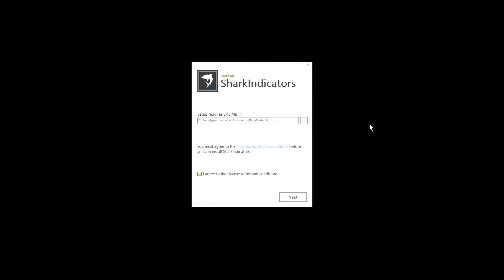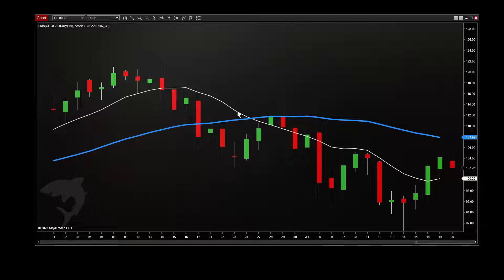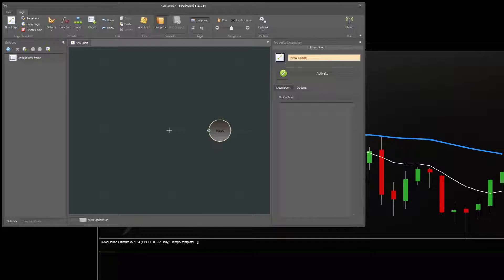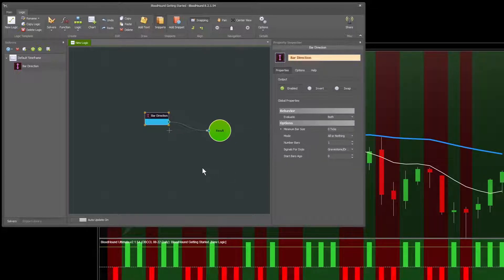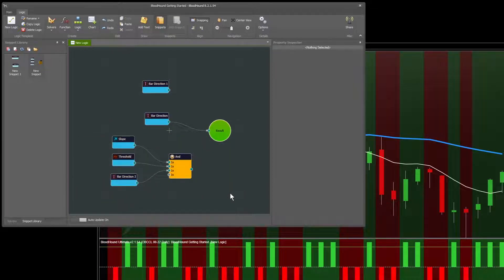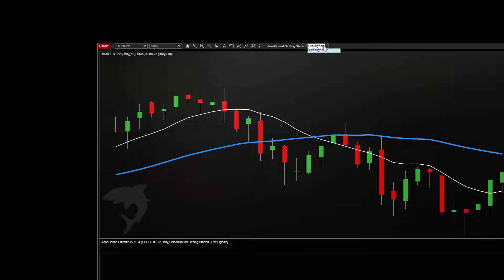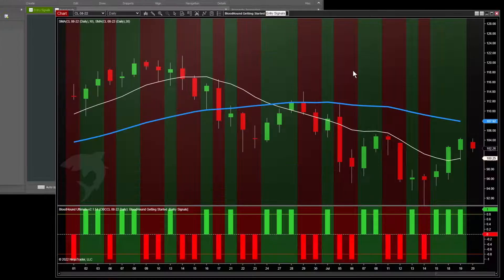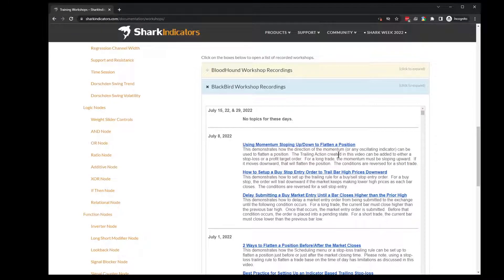BloodHound 2.0 Getting Started - 1. Installation and Setup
0:00 - Installation
1:23 - Adding BloodHound to the Chart